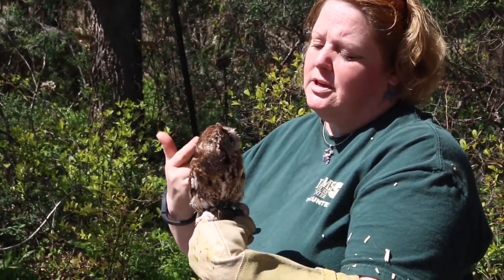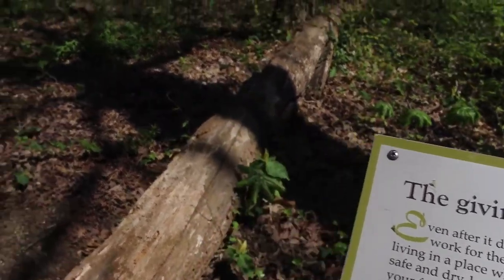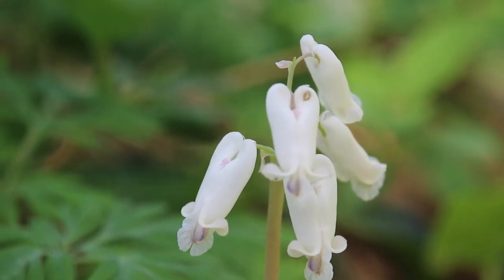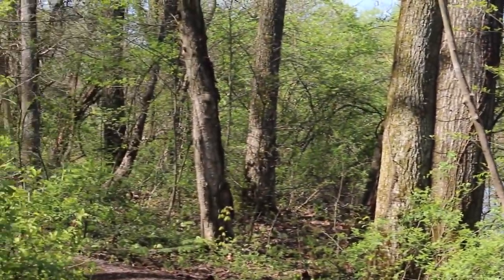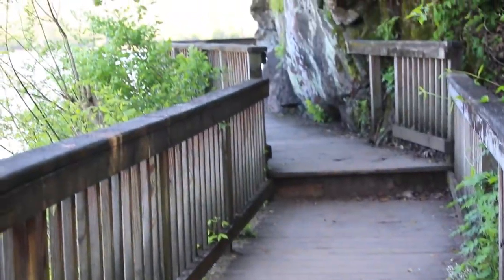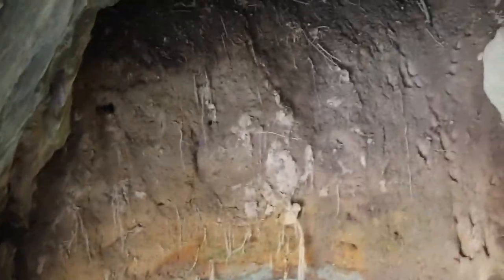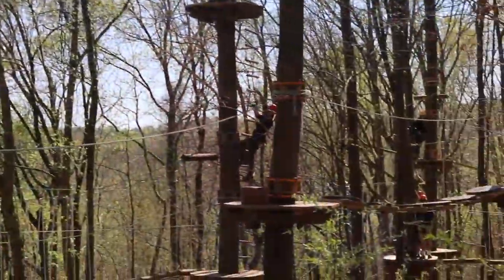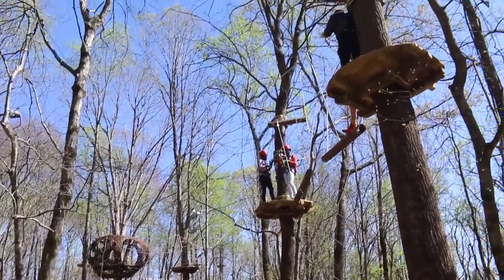Ijams Nature Center : The Walkabout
This was actually shot between the beginning and the end of the mic video. I decided later it was better as two difrent videos. So thats why its a little akward. We had a great time walking around Ijams Ill have to get on the ropes next time!